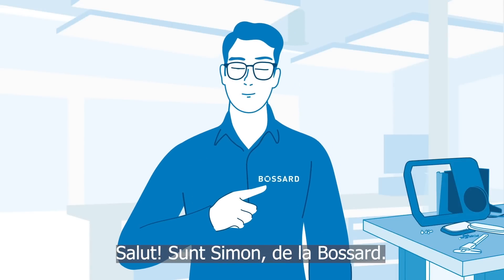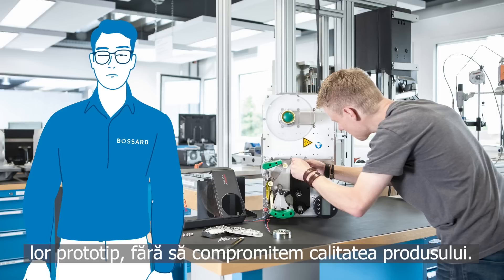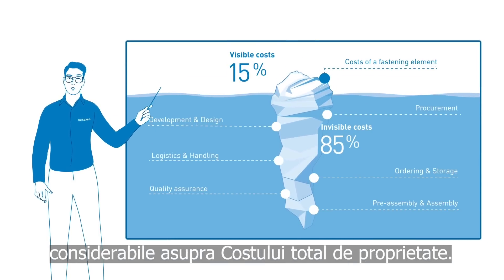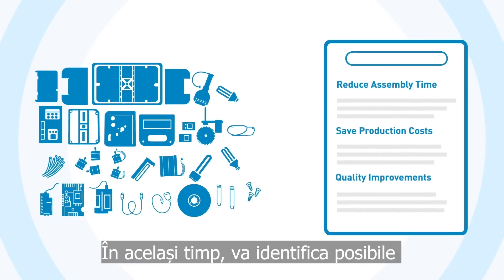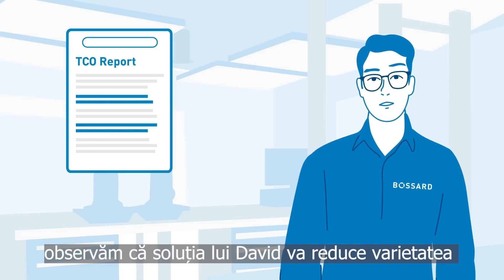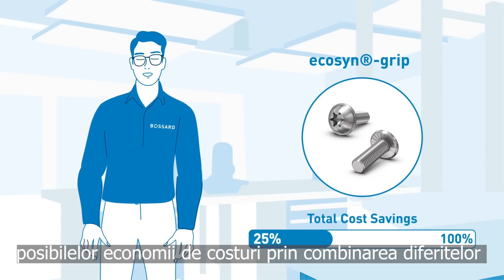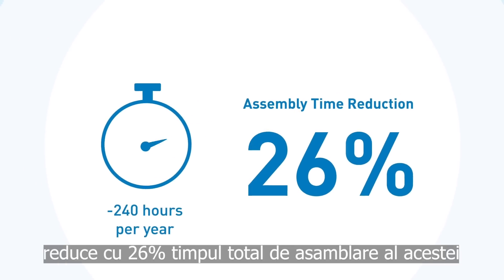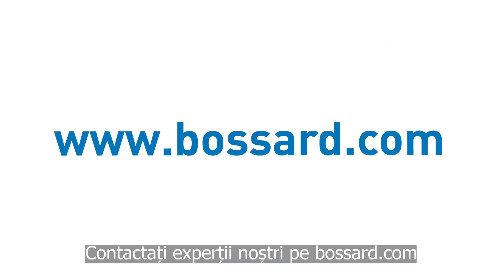Expert Teardown - Cum funcționează (subtitrat în română)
Un singur șurub poate avea un efect extraordinar! Descoperiți potențialul neașteptat al produselor dvs. concentrându-vă pe elementele de fixare și îmbinări.

A avea cea mai bună soluție de fixare este crucială pentru succesul dvs. și pentru costurile ciclului de viață al produsului (LCC). Beneficiați de cele mai bune din punct de vedere al costurilor și siguranței. Experții Bossard dezasamblează produsul în piesele sale și în elementele de fixare. Analizând complexitatea interfeței, specialiștii noștri tehnici examinează fiecare centimetru pentru a înțelege funcționalitatea și pentru a găsi potențiale de economisire a costurilor și îmbunătățiri de calitate și fiabilitate.